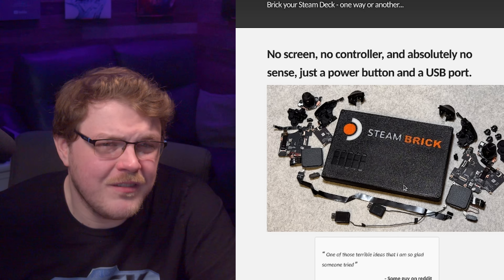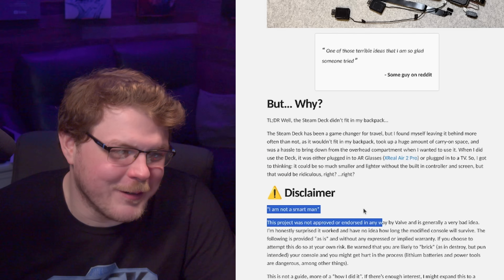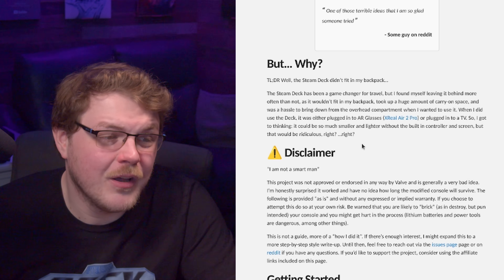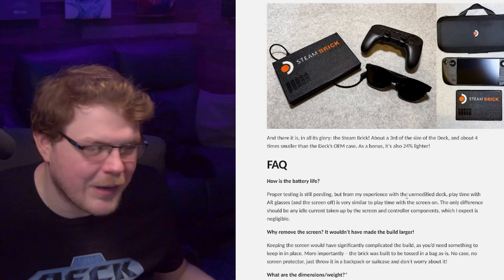NTSYNC will change Linux gaming forever (and other gaming news)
This week, we're seeing NTSYNC making its way into WINE, but what will it mean for us Linux Gamers? Plus, this guy turned his Steam Deck into the Steam Brick. We’ll talk about it. And what’s new with the NexusMods app? .

All of this and more today. That’s right, it’s Steam Deck (and Linux Gaming) news time.

# NTSync, what is it?

So this week, we saw Wine developers start the process of enabling NTSYNC support for their compatibility layer.

But what is NTSYNC and how will it help gaming on Linux?

Well, this is actually really interesting. If you’ve ever ever tried Windows and Linux, you’ll know they’re quite different. One is slow, the other is sleek. One is full of bloat, the other is pretty lean. But even down to the very core of the operating system environment, things are very different. While the Linux kernel offers multithreaded synchronization options, it should come as no surprise that the way these are implemented are very different from the way Windows handles them.

WINE, and by extension Proton, have their own way of handling these differences. But they live in userspace. This means that they’re unprivileged tasks and don’t have the kind of insights that a driver-level implementation would have. This also means that the existing WINE implementations are one of the few ways WINE is actually significantly slower than Windows.

However, with this new NTSYNC driver in the Linux kernel, we’re seeing huge increases in performance for multithreaded workloads. Some games have seen an over 600% increase in performance.

Services I Recommend:
Best Steam Deck Accessories:
❯ Gulikit KK3 Max controller
❯ DualSense Edge
❯ 8Bitdo Pro 2
❯ Amazon Suggested Products

-- Chapters --
00:00 Introduction
00:19 NTSYNC will change Linux gaming forever
04:47 Deals of the Week
05:29 Steam Brick
08:42 Nexus Mods app